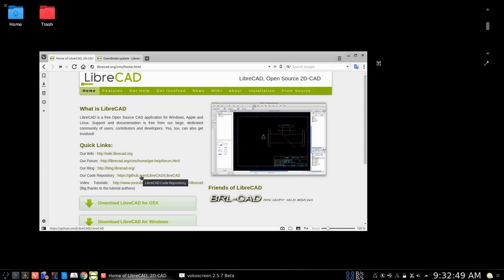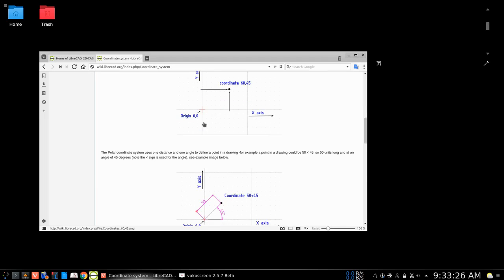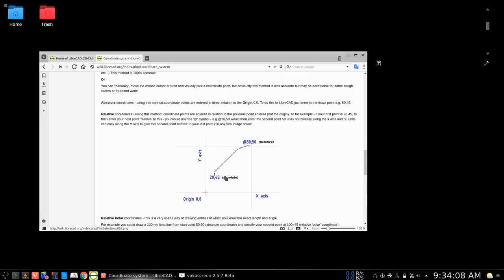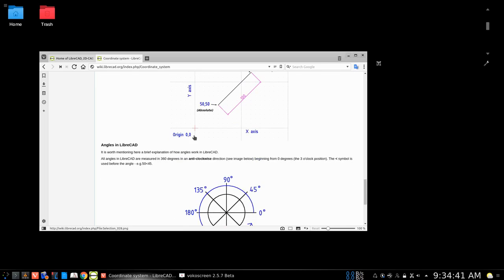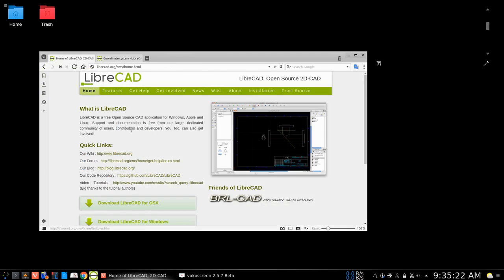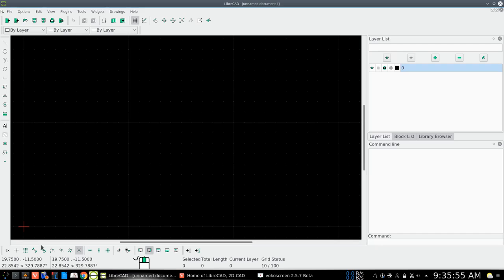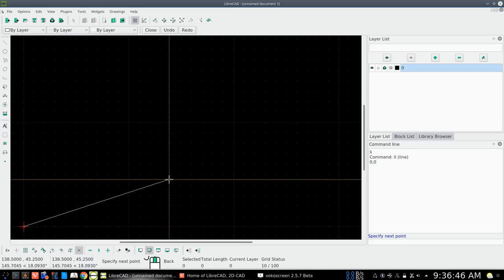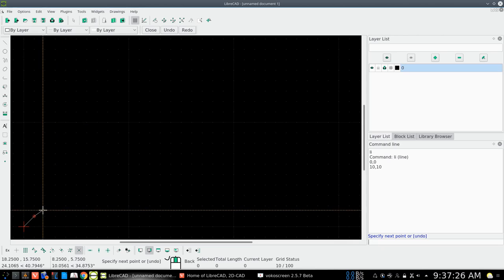7 coordinates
LibreCad is a very useful tool for creating precise professional 2D drawings quickly and easily. See howtopam set up a basic drawing and create a simple plan view using some of the general tool functions.